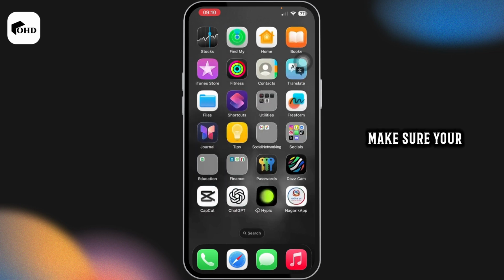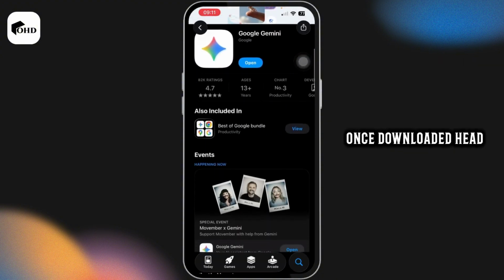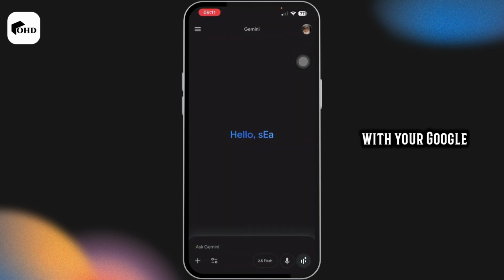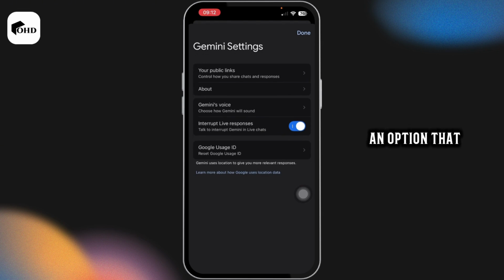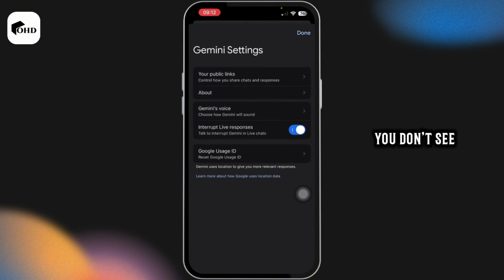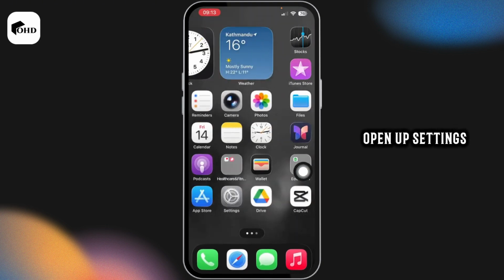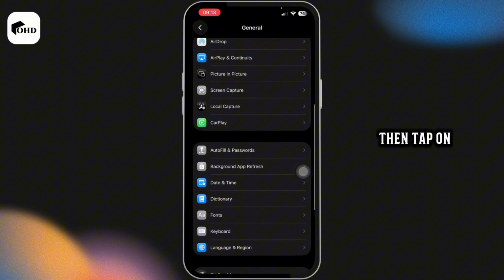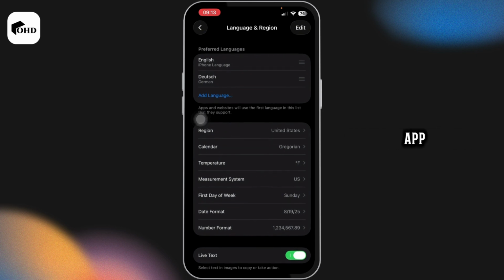How to Change Language in Gemini AI | Google Gemini AI Assistant Full Setup (2025)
00:00 – Why Change the Language in Gemini AI
00:05 – Step-by-Step Guide to Set Up & Switch Languages in Gemini AI

Learn how to easily change the language in Google Gemini AI for a personalized experience. In this video, you’ll discover how to access settings, choose your preferred language, and fully set up Gemini AI on your device in 2025. Perfect for users who want smoother interaction and multilingual support in Google’s AI Assistant.